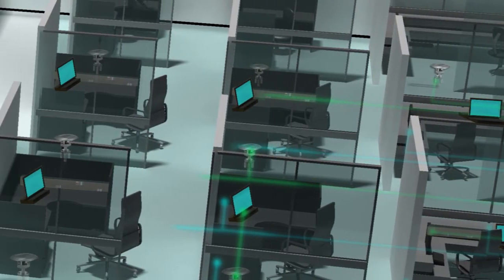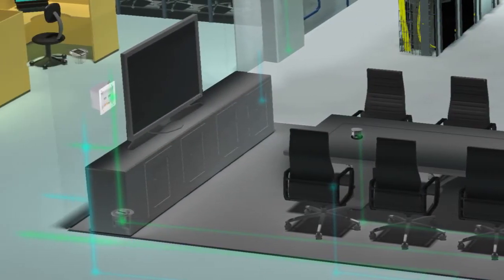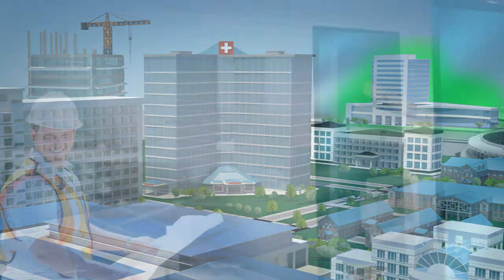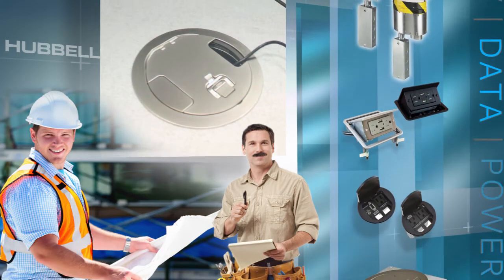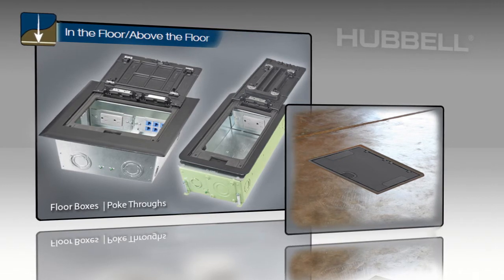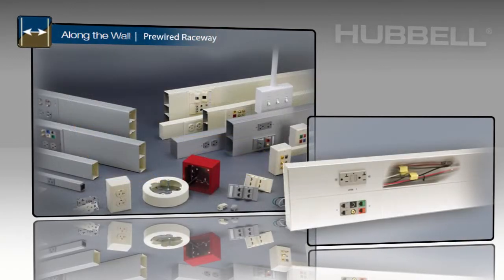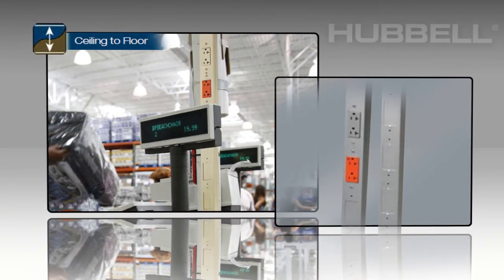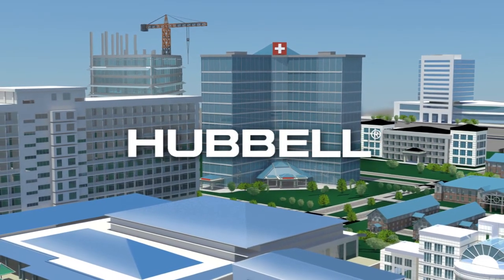Wiring Device-Kellems- Delivery Systems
Hubbell Solutions for Delivery of Power, Data and AV.